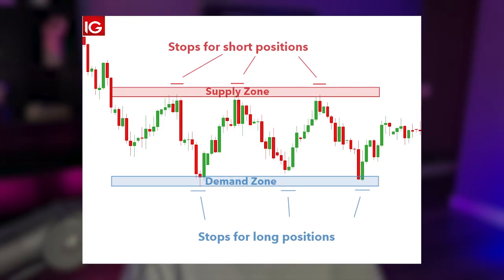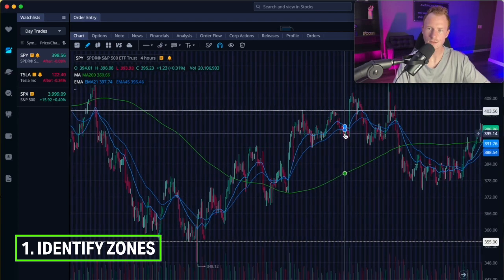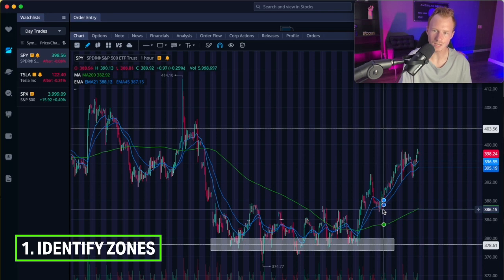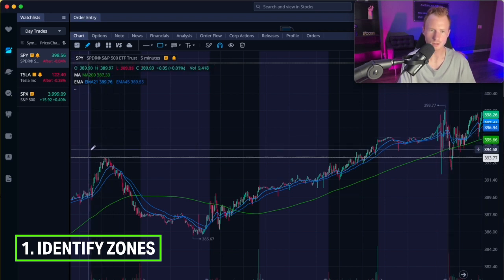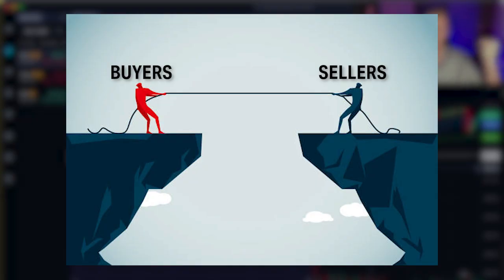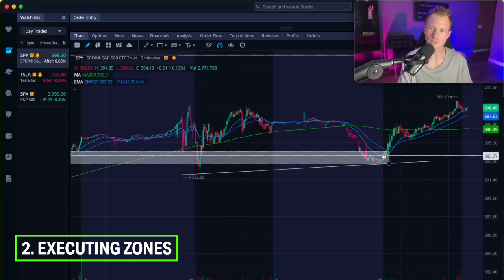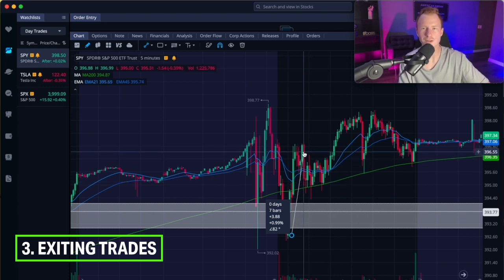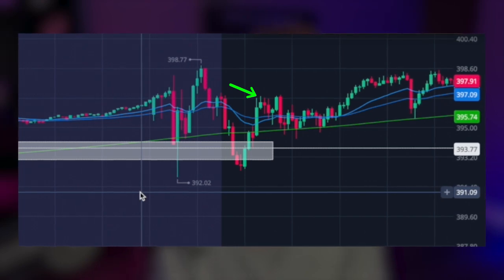Master Supply & Demand Trading (FULL GUIDE)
In this video I'll be giving a full guide on how to master supply and demand trading.

1. 👇 Access My FREE A-Z Day Trading Course